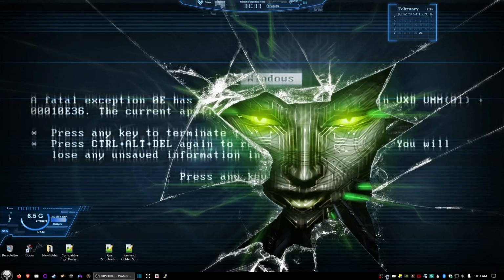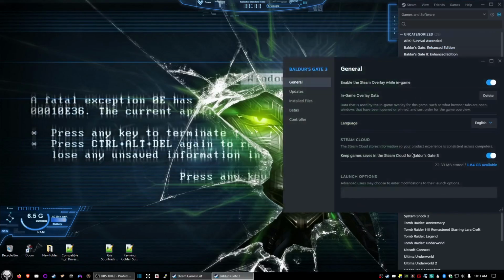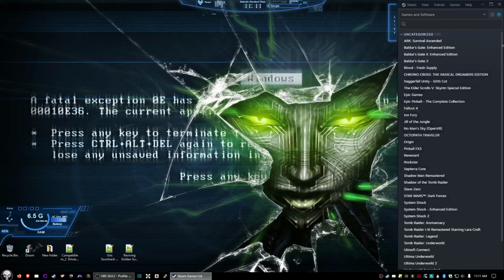How To Stop The Launcher In Baldur's Gate 3 From Starting Up In Steam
Stop the annoyance of launchers :D